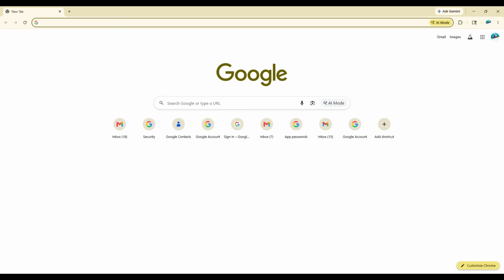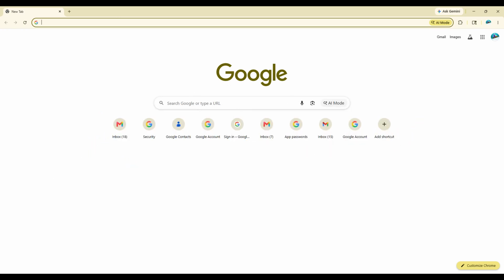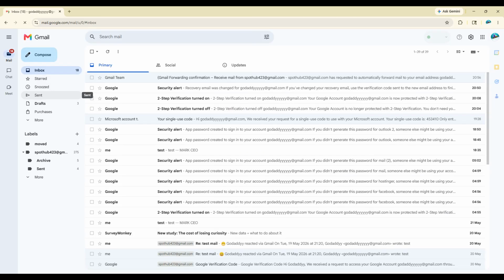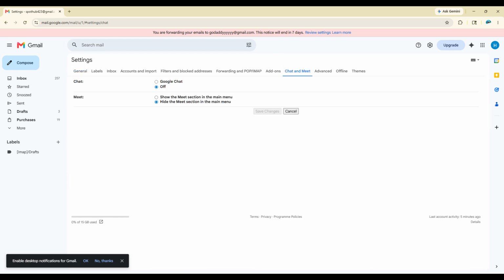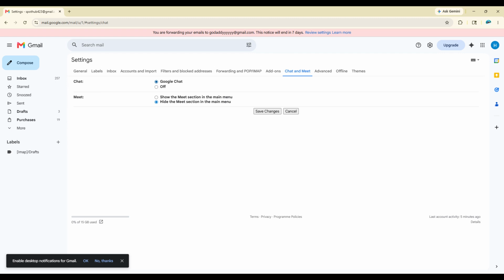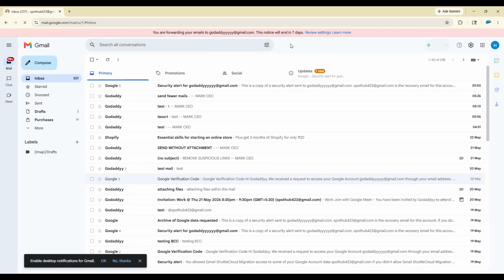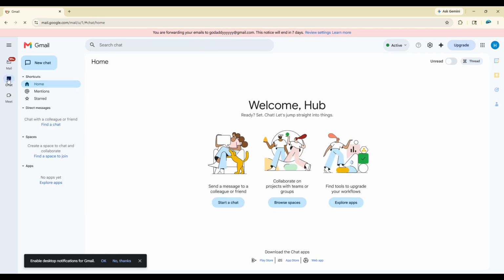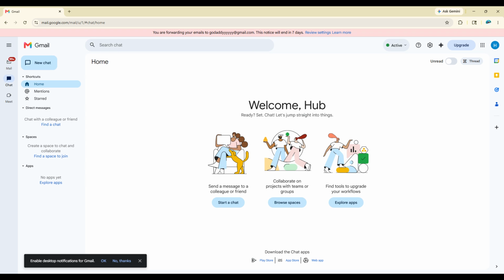How To Turn On Chat And Rooms On Gmail App (Easy Guide)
Learn how to turn on Chat and Rooms, also known as Spaces, in Gmail by changing the Chat and Meet settings. This quick tutorial shows you how to enable Google Chat, save changes, refresh Gmail, and see Chat and Spaces in the sidebar.

🕚Timestamps:
00:00 Introduction
00:18 Open Gmail Settings
00:40 Open Chat And Meet Tab
01:02 Turn On Google Chat
01:22 Enable Spaces Or Rooms Automatically
01:35 Save Changes
01:48 Refresh Gmail And Check Sidebar
02:05 Outro

✍️What You'll Learn In This Video:
• How To Turn On Chat In Gmail Settings
• How To Enable Rooms Or Spaces In Gmail
• How To Find The Chat And Meet Tab In Gmail
• How To Save Gmail Setting Changes Properly
• How To Refresh Gmail After Enabling Chat
• How To Show Chat And Spaces In The Sidebar
• How To Use Google Chat Inside Gmail
• How To Fix Chat And Rooms Not Showing In Gmail

💡Pro Tips:
• Make sure you are signed into the correct Google account before changing settings.
• If Chat does not appear immediately, refresh Gmail after saving changes.
• Spaces is the updated name for Rooms, so turning on Chat enables both.
• Work or school accounts may have extra admin restrictions on chat features.
• If you use multiple accounts, check each one separately because settings may differ.